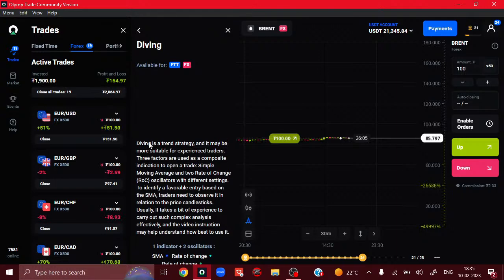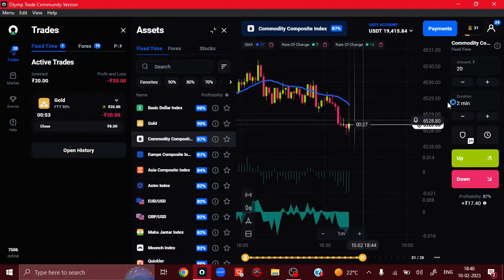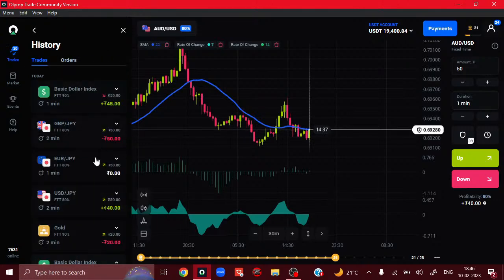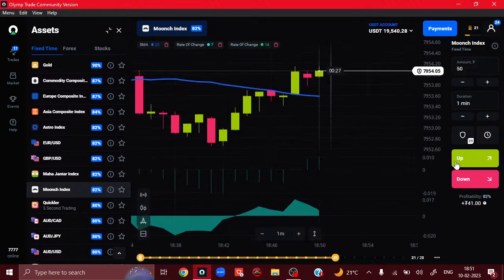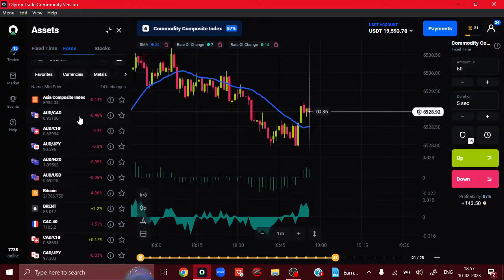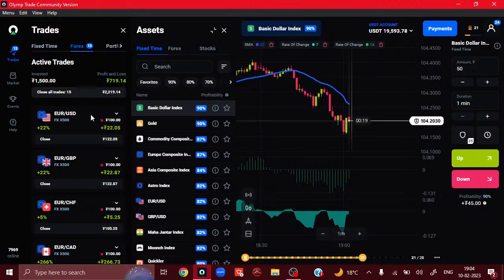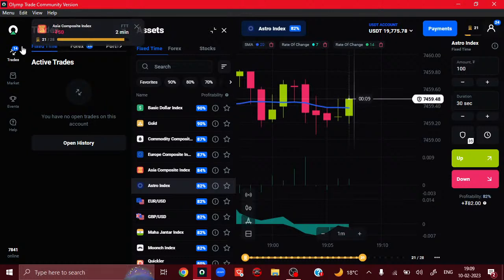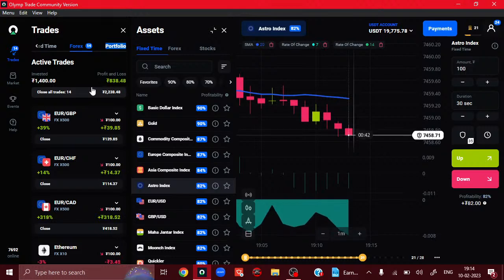DIVING - Seeking an entry point for a trade | OLYMP TRADE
Join the trading stream with VIP analysts. Let’s discuss the merits of the DIVING strategy and how to use it profitably.